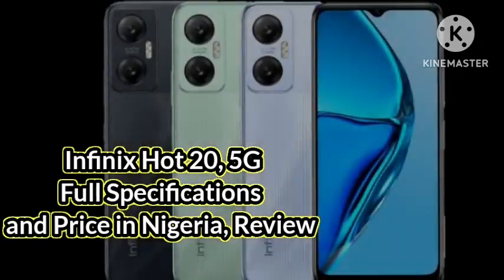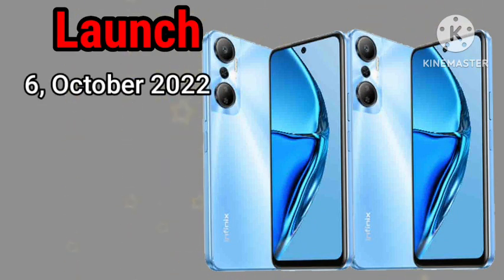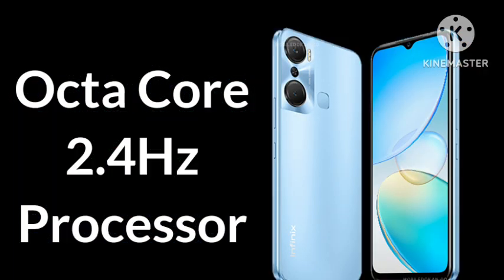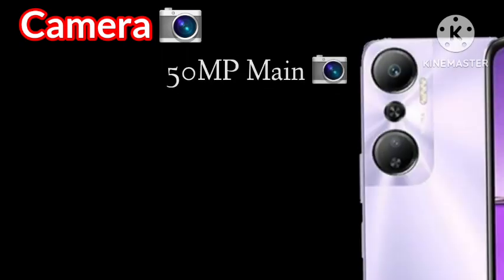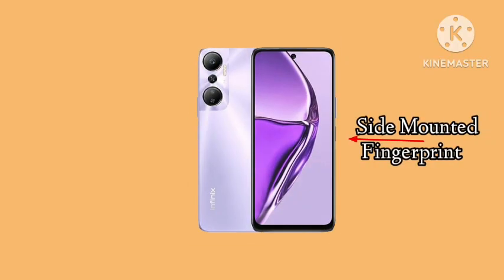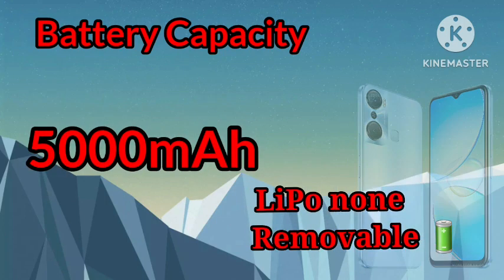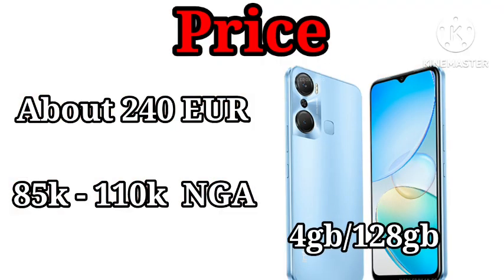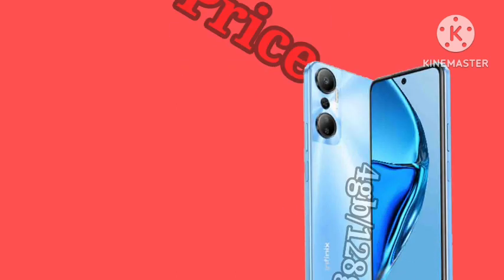Infinix Hot 20 5G Price in Nigeria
in this video i will show you the full specification and price of Infinix Hot 20 5G in Nigeria